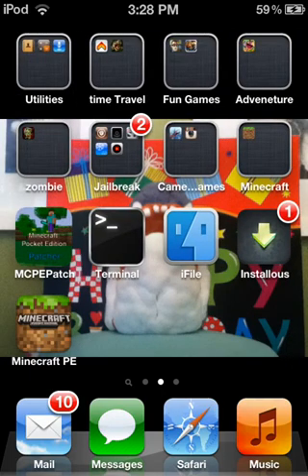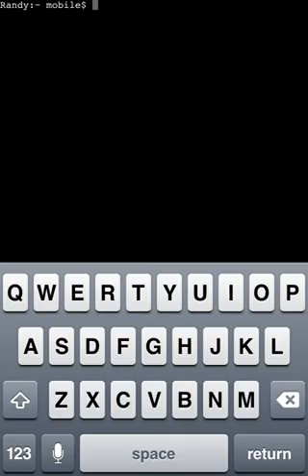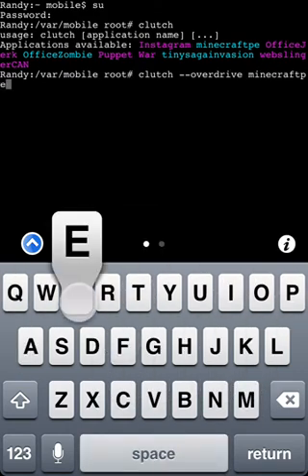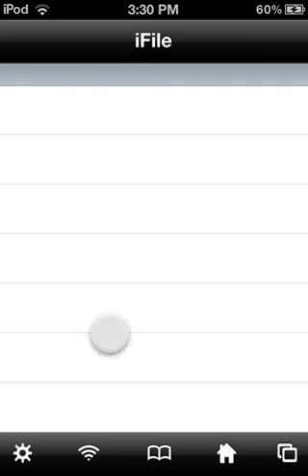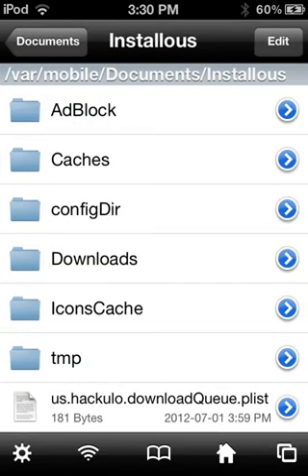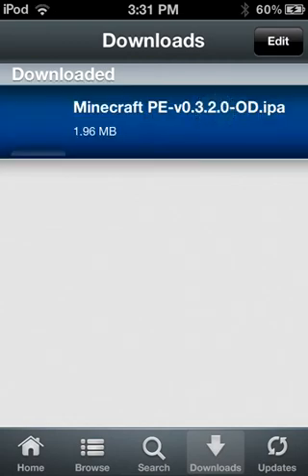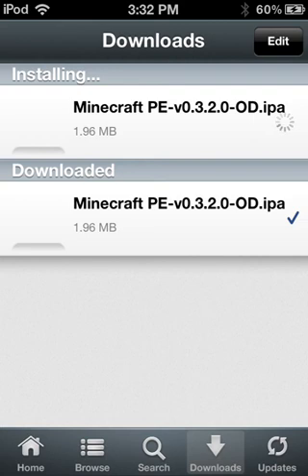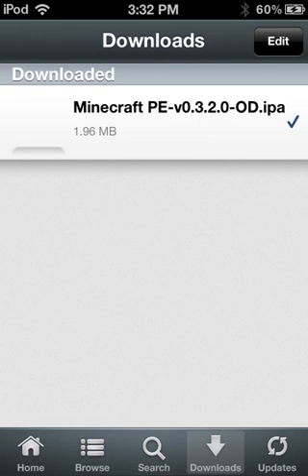How to decrypt Minecraft PE iOS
2.Clutch same source
3.Ldone same source
4 ifile try to find it
also if u get it from installous its already decrypted